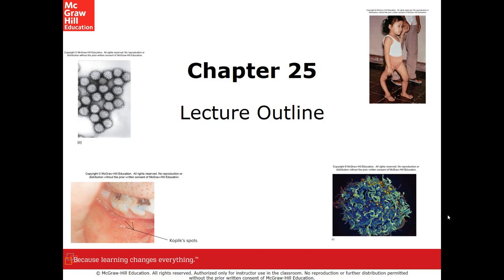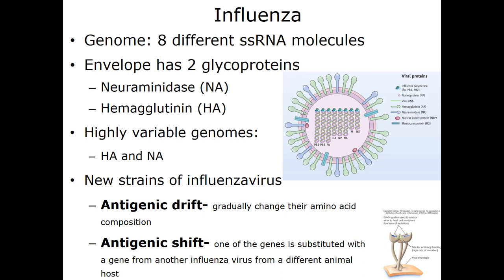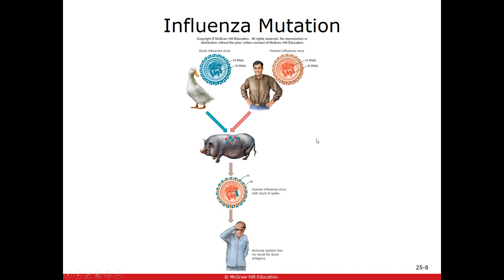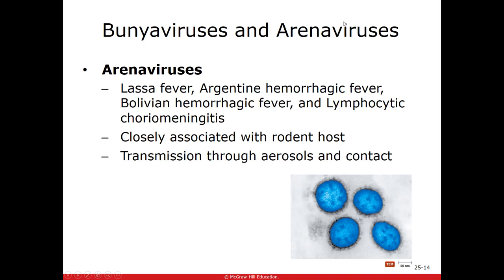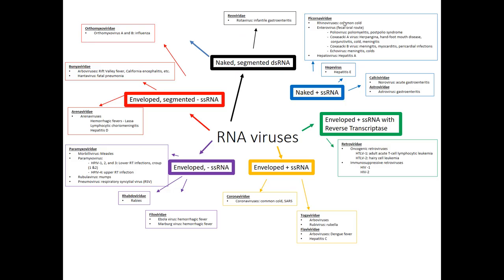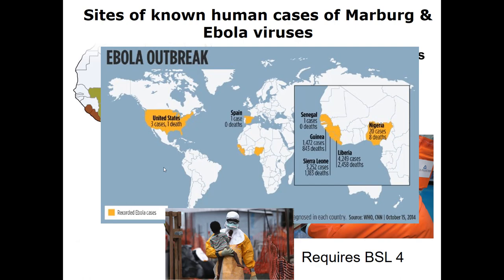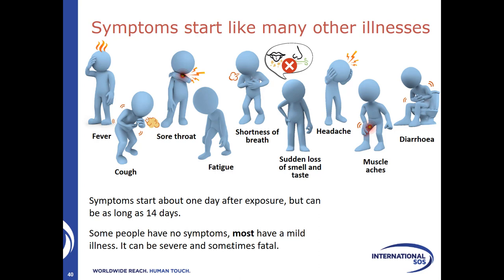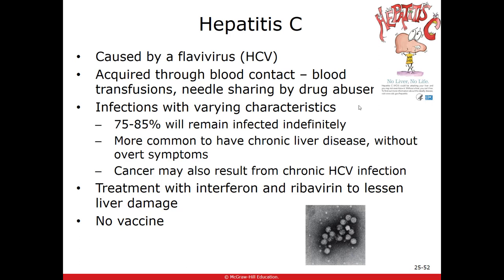Ch 25 RNA viruses